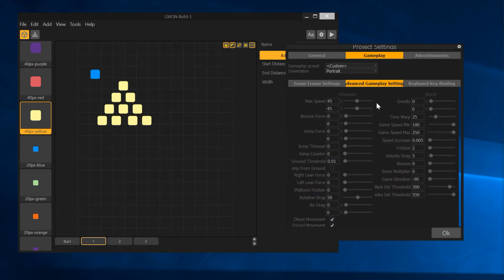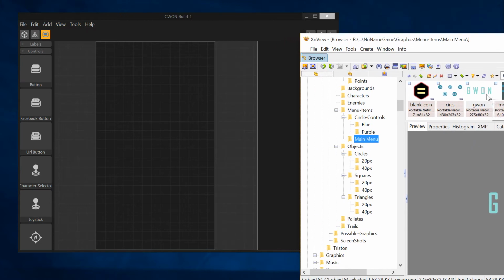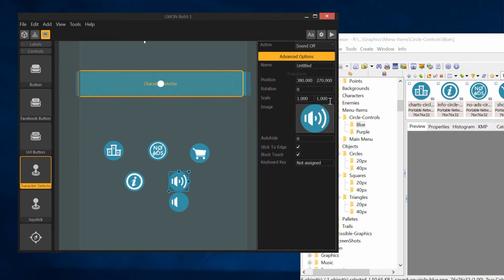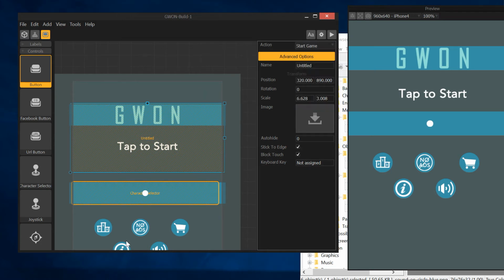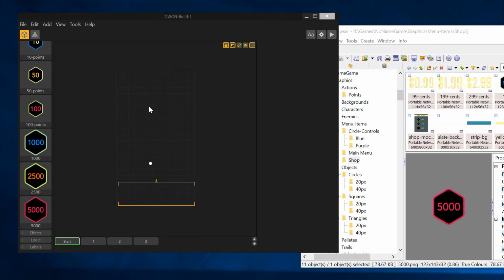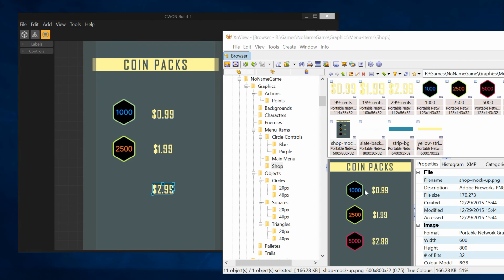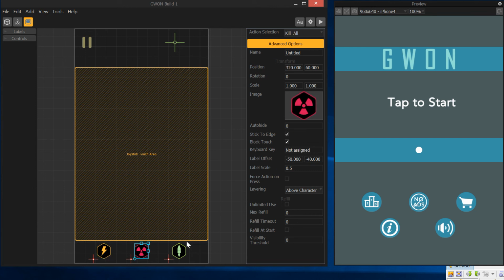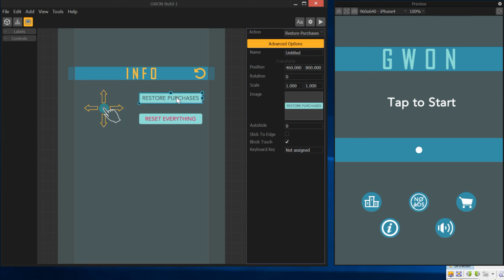GWON - Part 7 - Final Settings and Menus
In this video I cover the final gameplay settings that will be used in the game, also covering a little of the why each setting is important.

Next was a fairly thorough overview of the coin shop and how to add coin buttons that you can charge money for.

Also, I cover the menus, and what it took most of day three to create, Including an in depth build of the main menu.